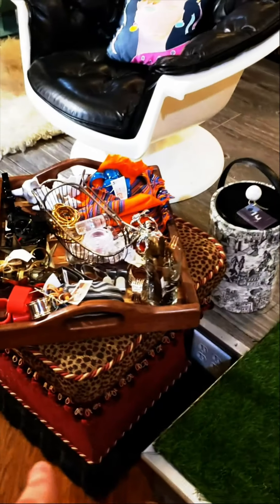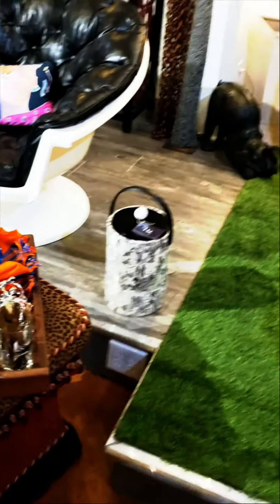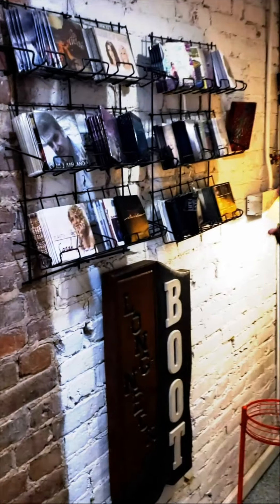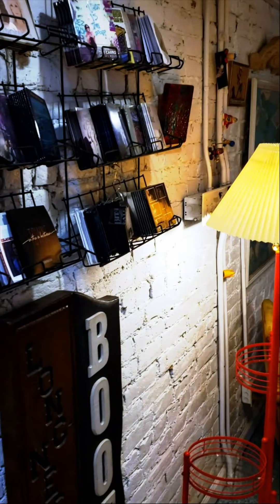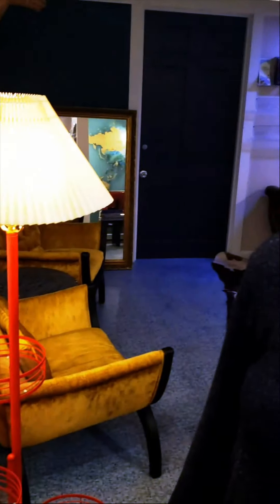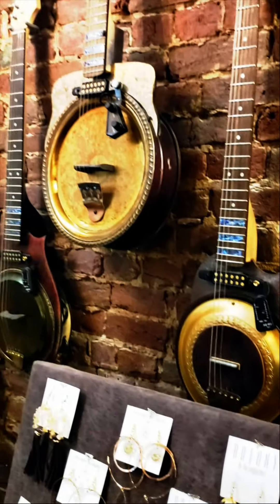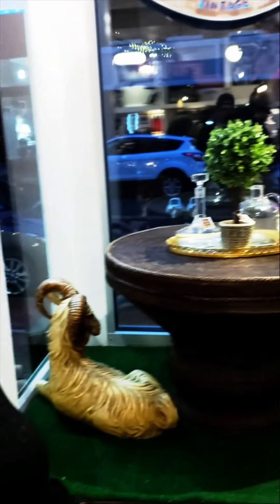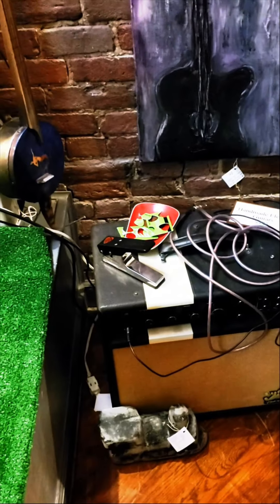clarksville tennessee music localart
We tour journeys eye and preview upcoming events.